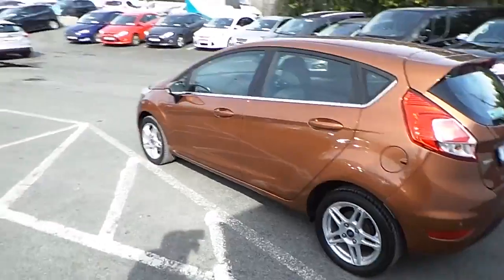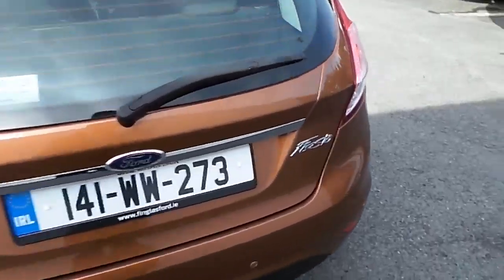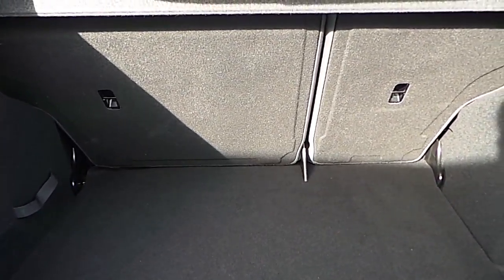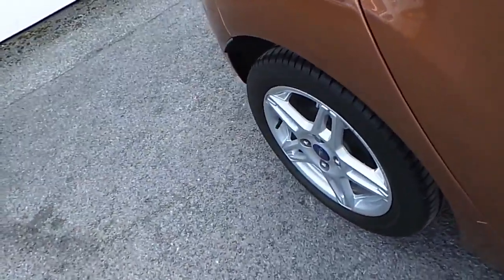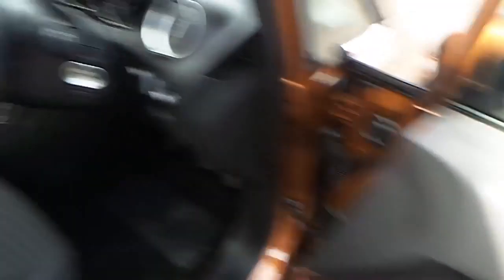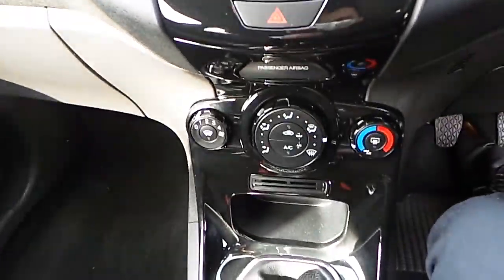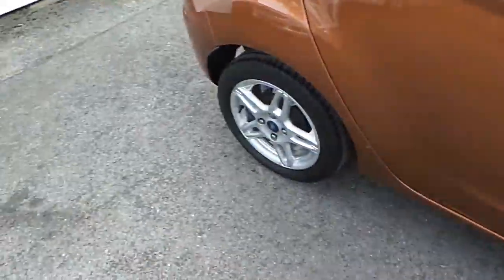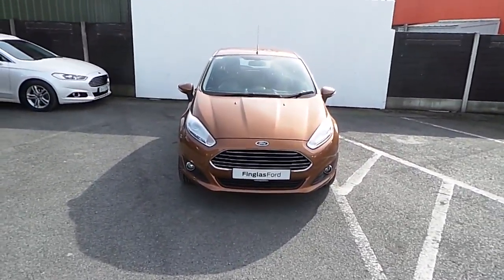141WW273 - 2014 Ford Fiesta TITANIUM 1.5 75PS M5 4D 15,995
Here is a video of our 141WW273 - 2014 Ford Fiesta TITANIUM 1.5 75PS M5 4D 15,995. Please contact Shane Peppard to arrange a test drive today. Finglas Ford 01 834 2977 infofinglasfordcentre.ie